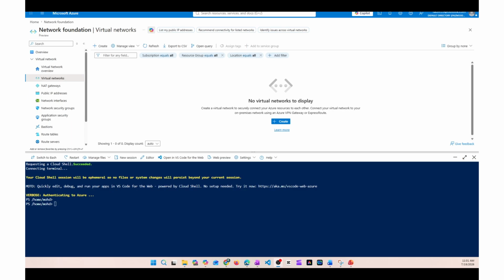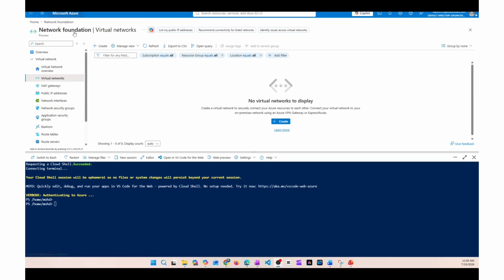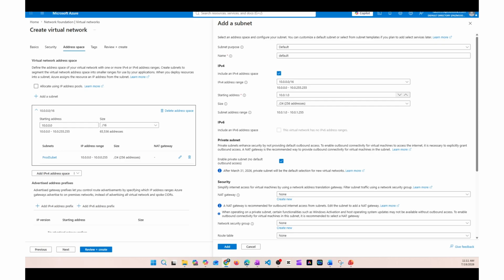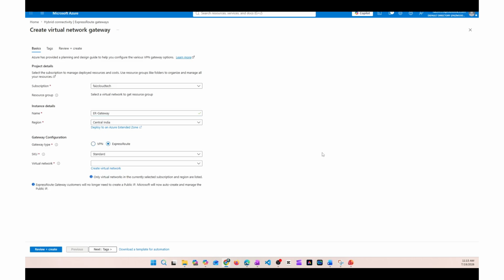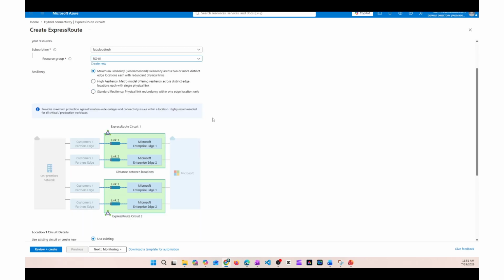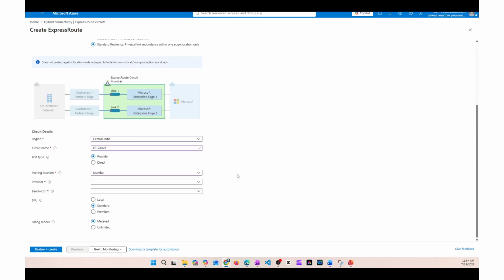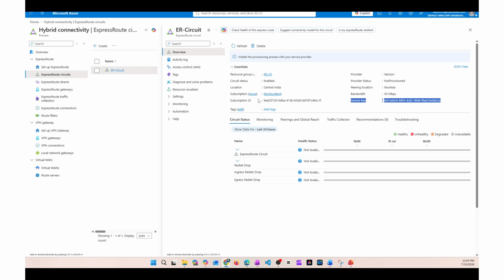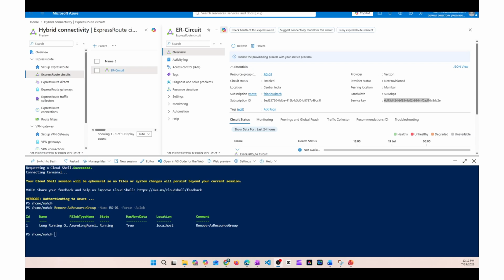Learn and Implement Azure ExpressRoute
🚀 Azure Networking Tutorial: Learn & Implement Azure ExpressRoute 🚀

Learn how to configure Azure ExpressRoute step-by-step in this hands-on Azure networking tutorial.
Perfect for Azure administrators, network engineers, cloud engineers, architects, and anyone learning hybrid cloud connectivity or preparing for Azure certifications.

This video covers:
• ✅ Create an ExpressRoute Gateway
• ✅ Create and provision an ExpressRoute Circuit
• ✅ Retrieve the Service Key required for provider connectivity
• ✅ Safely deprovision an ExpressRoute circuit when it’s no longer needed

By the end of this tutorial, you’ll have a clear understanding of how Azure ExpressRoute supports secure, private, and reliable hybrid connectivity between on-premises infrastructure and Microsoft Azure, along with the key steps required to deploy and manage it effectively.